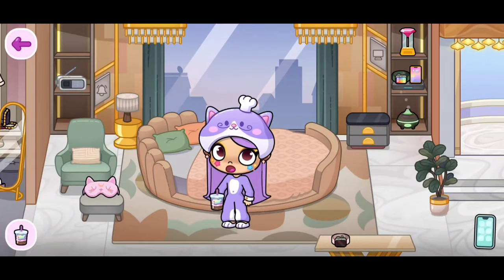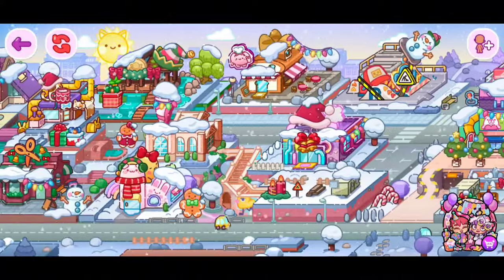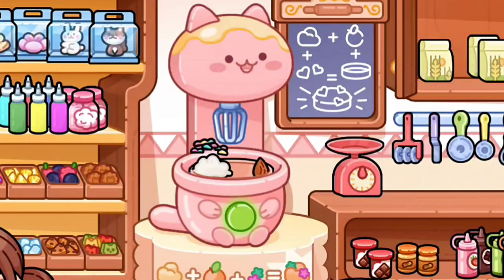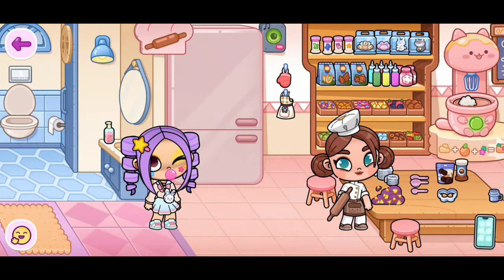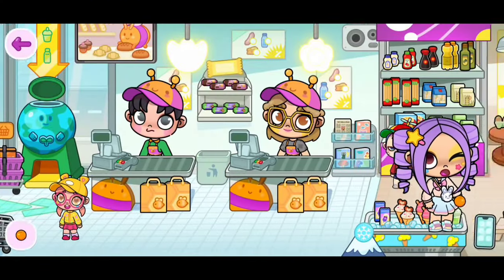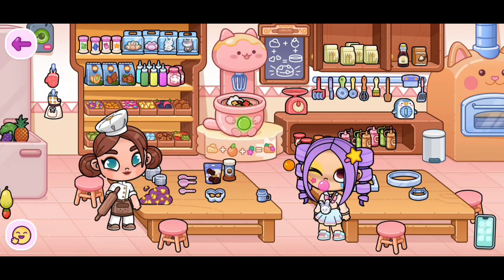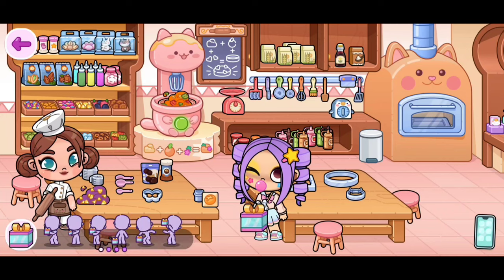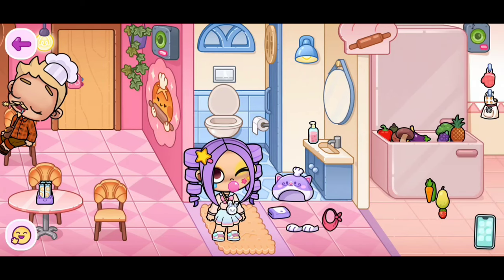*UNLOCK* AESTHETIC CAT PAJAMAS IN AVATAR WORLD 😍😺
Learn how to get your hands on these adorable cat pajamas in Avatar World! In todays video I will show you how to unlock these cute aesthetic purple cat PJs in Avatar World with this easy step by step tutorial! Don't miss out on any of the steps, make sure to watch until the end!

• Leaving a 👍

｡ ⋆｡ ﾟ🤍 ⋆｡ ﾟ☁︎｡ ⋆｡ ﾟ🤍   ⋆｡ ﾟ☁︎｡ ⋆｡ ﾟ🤍｡ ⋆｡ ﾟ ⋆🤍